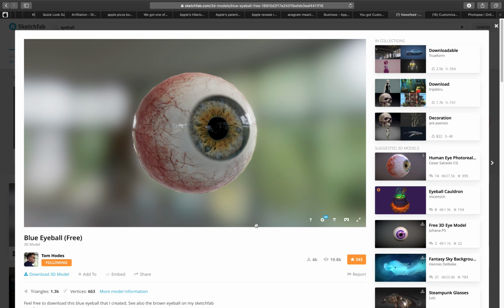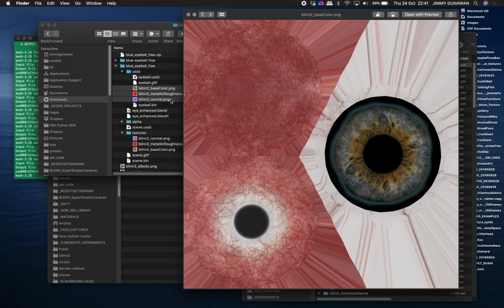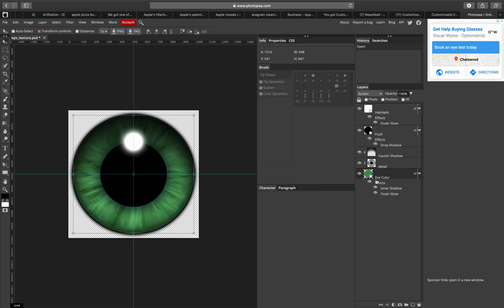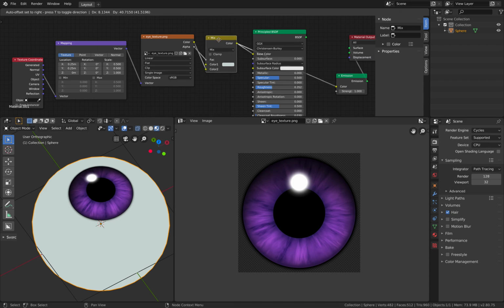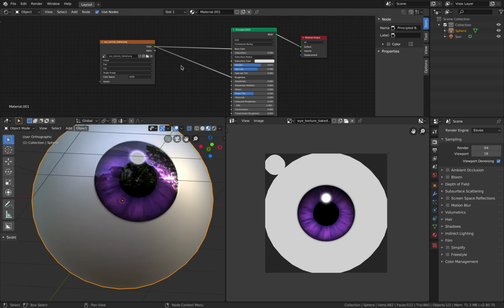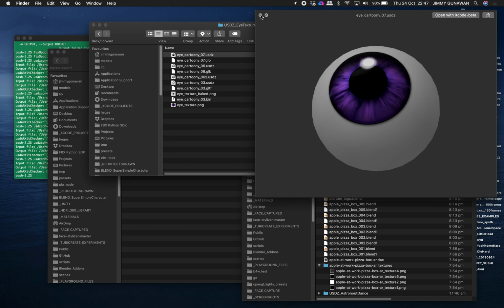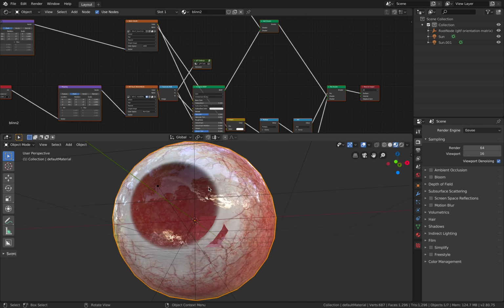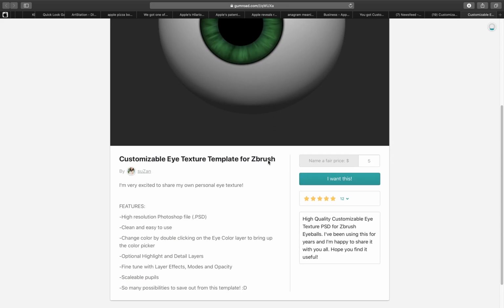BSLIVE / Just A Short Talk about 3D Eyeball Asset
I always want to have a good 3D customizable eyeball assets that I could use for my future character creation.

There are already some really good 3D eye model out there, free or paid, realistic or stylized, like this one:

However, I also stumbled into a post on Twitter by Suzan Kim just the other day:

From the eyeball, I wanted to also make it to work with Apple AR USDZ or as GLTF.

I am currently in the process to make Suzan Kim's Eyeball to look a bit nicer to be as close as Tom Hodes, hopefully with better eye reflection etc.

If you have a really good eyeball with nice shader, realistic or stylistic that works as USDZ, in form of BLEND, please do let me know. Thanks!